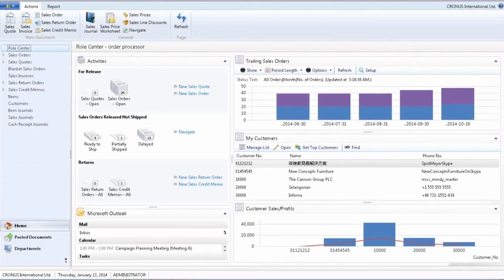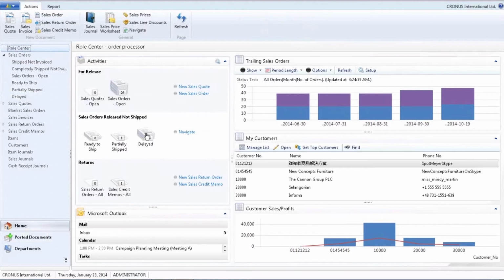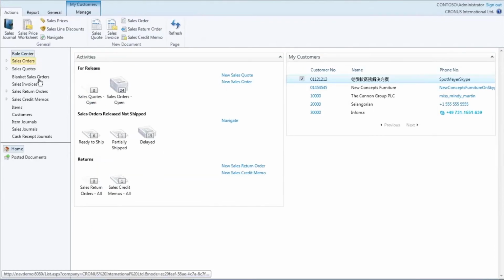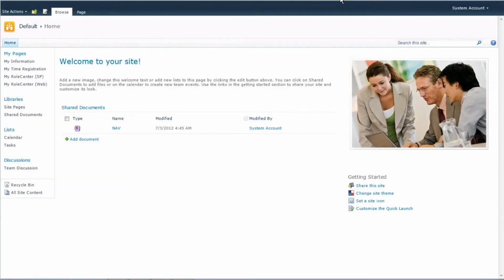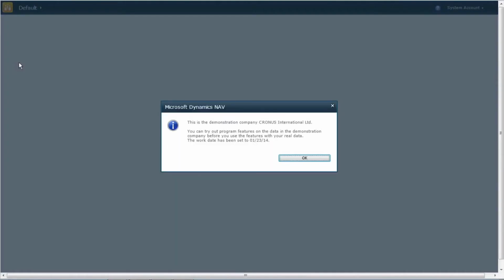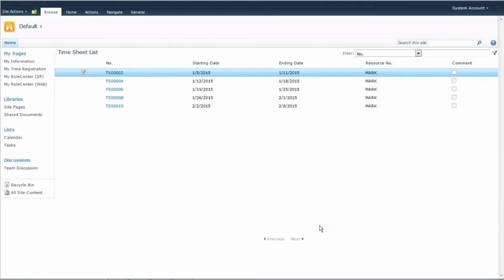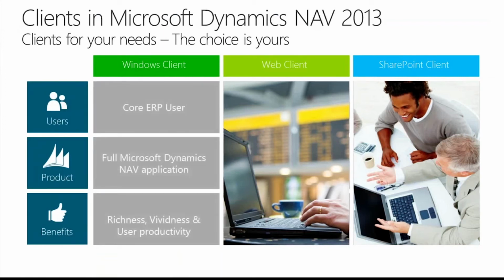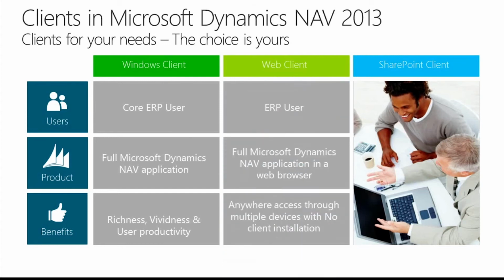NAV 2013 - Growth